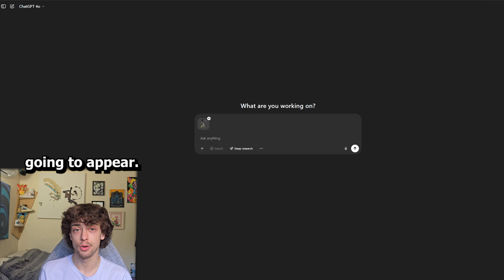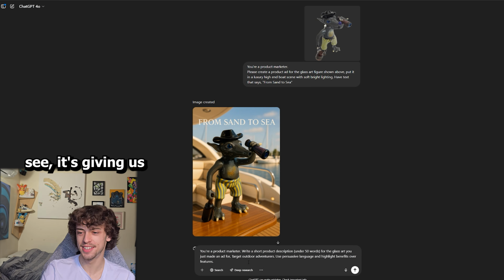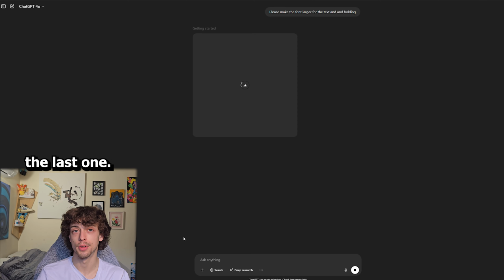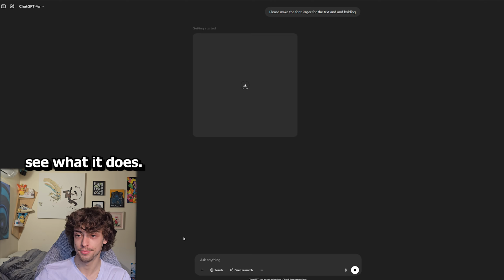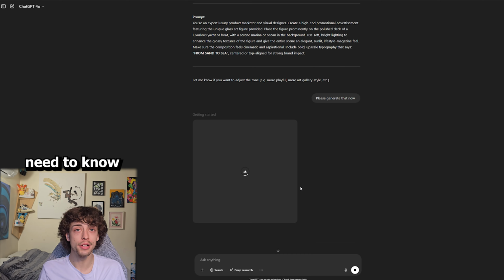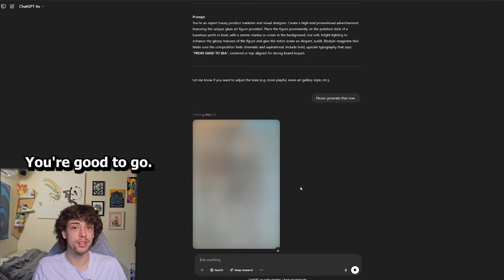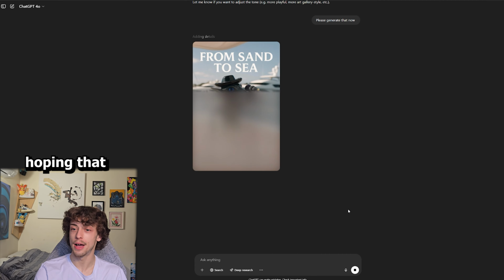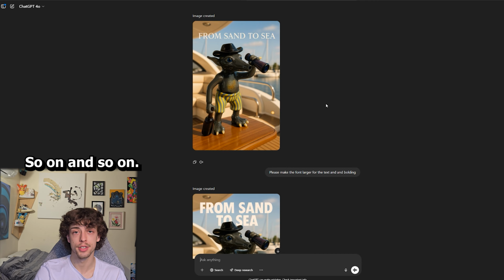How to Make FREE Ads With Ai!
🎯 Want to create stunning product ads without spending a dime?
In this video, I’ll show you how to use ChatGPT’s new image generation tool to make scroll-stopping product ads — totally FREE and beginner-friendly.
Perfect for small business owners, creators, and anyone tired of overpriced ad design.

📚 Chapters
00:00 – Start Here
00:42 – What AI Can Do
01:13 – Prompt Structure
02:01 – Real Example
03:59 – Image Tweaks
05:09 – Pro Tips
08:21 – Final Thoughts

🧠 Summary
You don’t need expensive designers or complicated tools. With ChatGPT’s new photo generation feature, you can build clean, effective ads using just simple prompts.
I’ll walk you through the process step-by-step, including how to structure your input, fix mistakes, and make your ads feel pro — even if you’ve never designed anything before.